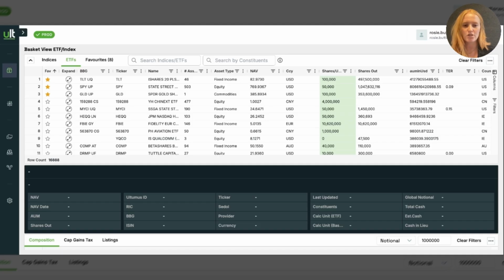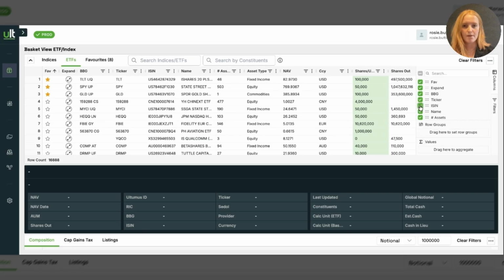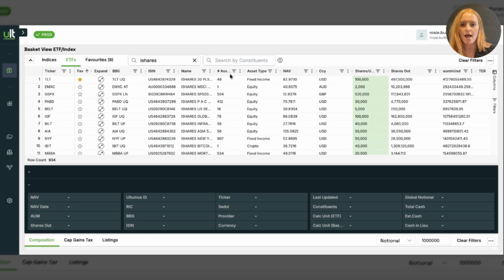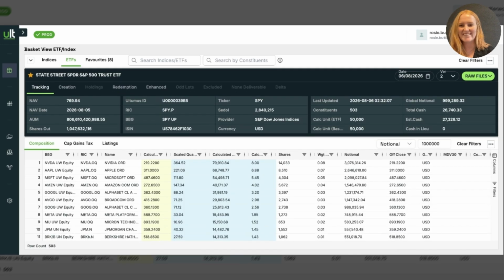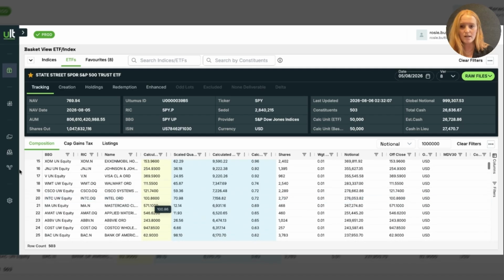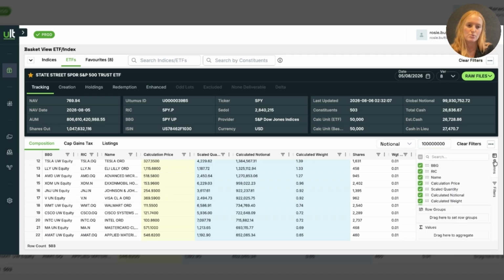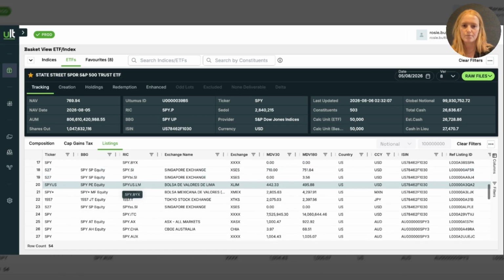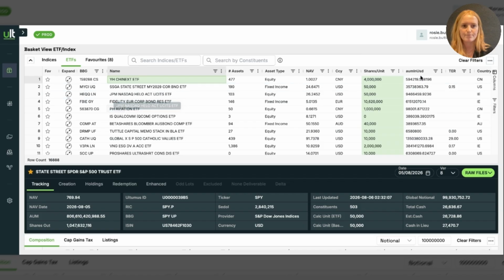ETF Basket View Demo